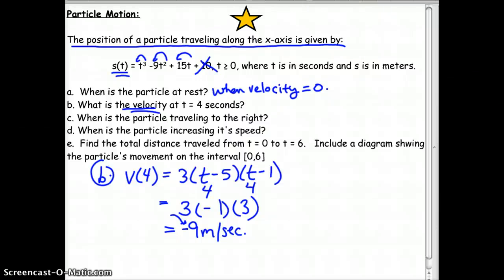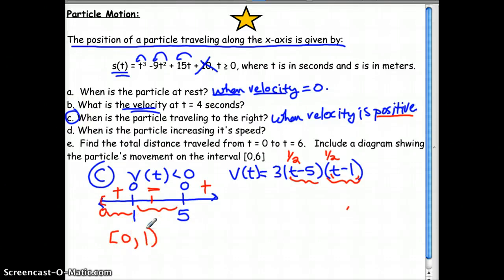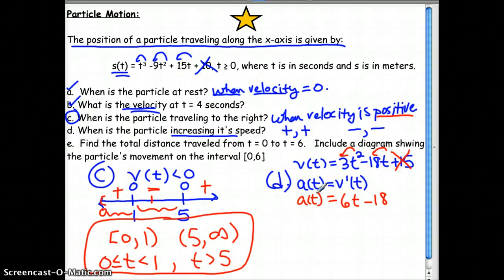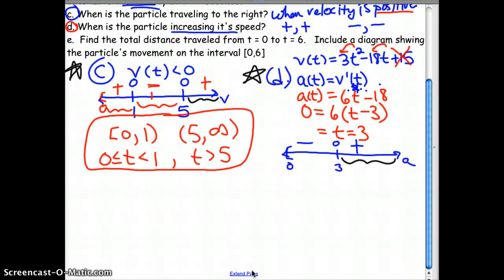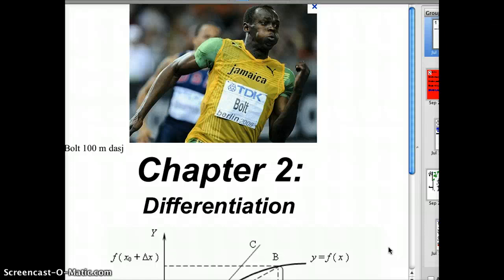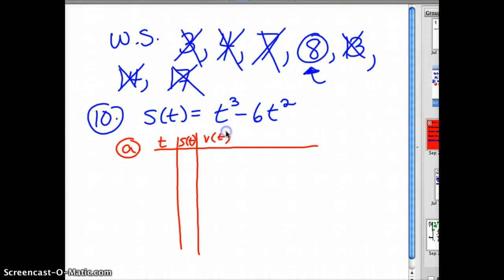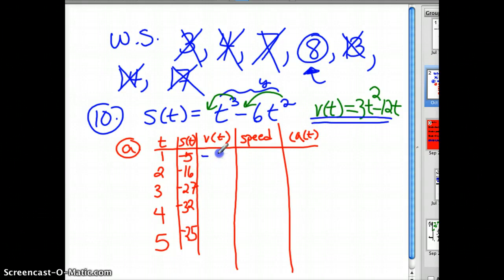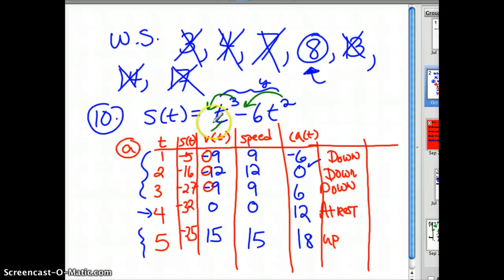2.3BPart2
Next 15 minutes